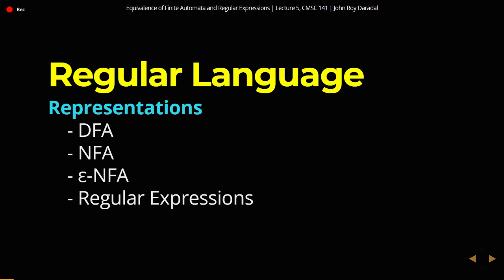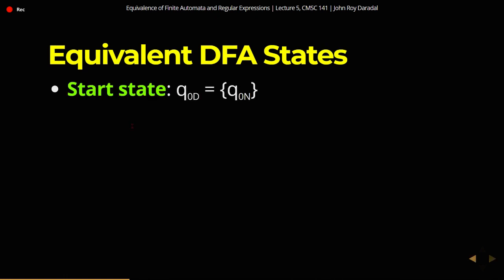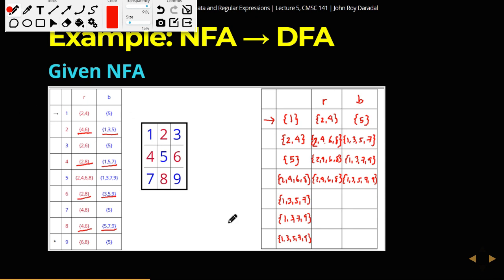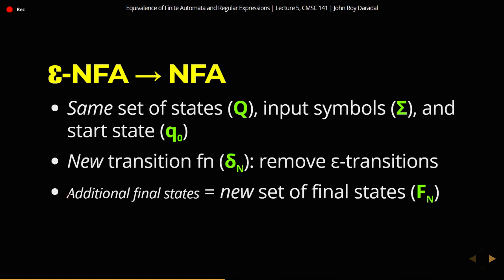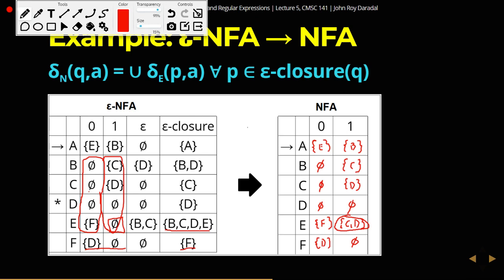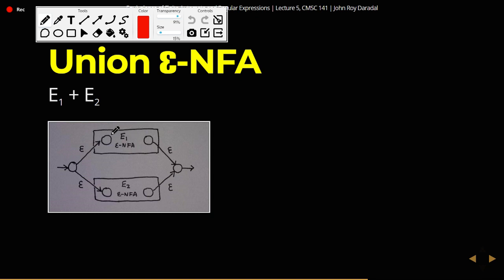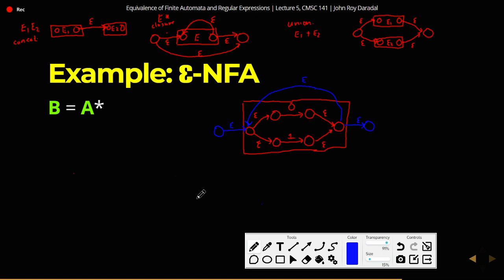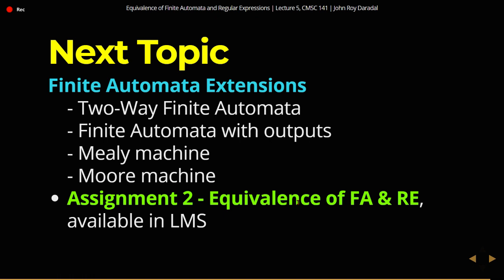Automata Lecture 5 - Equivalence of Finite Automata and Regular Expressions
Topics:
00:00   Intro
01:13   DFA → NFA
03:28   DFA → NFA Example
04:18   NFA → DFA
13:09   NFA → DFA Example
24:17   NFA →  ε-NFA
25:30   NFA →  ε-NFA Example
26:10   ε-NFA → NFA
30:12   ε-NFA → NFA Example
39:09   Finite Automata ⇔ Regular Expressions
42:54   Regular Expression →  ε-NFA
45:15   ε-NFA Building Blocks
50:46   Regular Expression →  ε-NFA Example
57:31   Review
59:41   Regular Language Representations